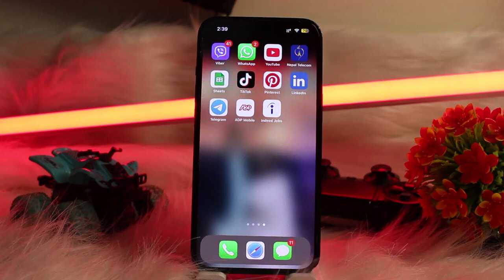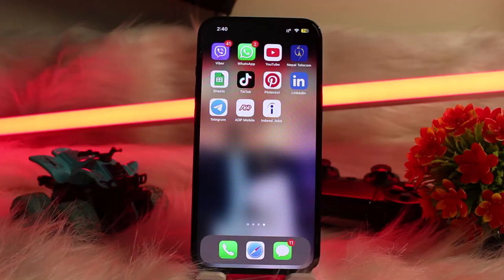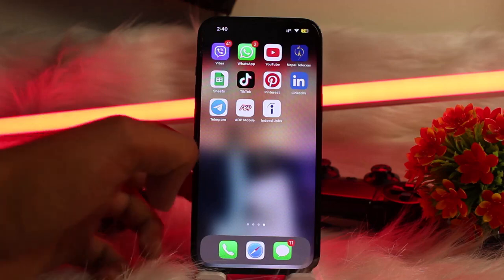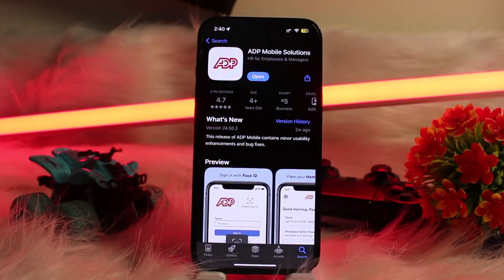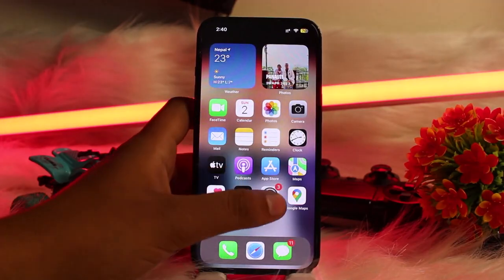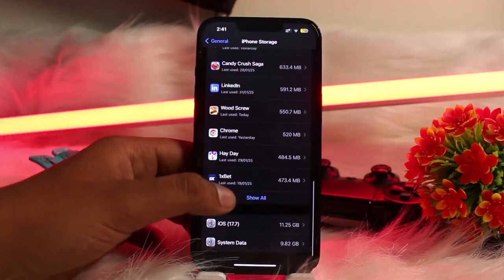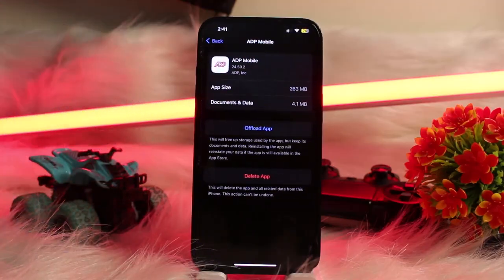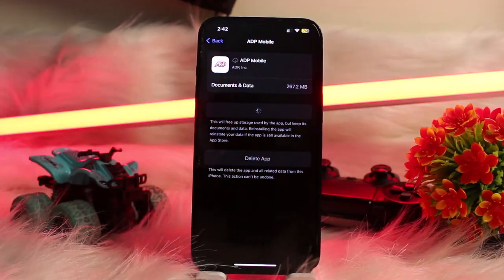How To Fix ADP Mobile Solutions Not Working (Easy Fix)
Learn how to fix the ADP Mobile Solutions app not working issue in this complete step-by-step tutorial. If your ADP app is not opening, crashing, stuck on loading, or showing login errors, this guide will help you solve the problem quickly and easily.

In this video, you’ll discover the most common reasons why the ADP Mobile Solutions app may stop working, including network issues, outdated app versions, cache problems, and device compatibility errors. We’ll walk you through simple solutions like restarting your phone, checking your internet connection, updating the app, clearing cache, and reinstalling the app if needed.

You’ll also learn how to fix login issues, reset your password, and ensure your account is properly synced. We’ll explain what to do if the ADP server is down and how to check if the issue is from your side or the app itself.

This tutorial is perfect for beginners, employees, and anyone using the ADP Mobile Solutions app for payroll, payslips, and work-related information. Whether you're using Android or iPhone, these fixes will help you get your app working again.

We’ll also share bonus tips to prevent future issues, improve app performance, and keep your account secure.

By the end of this video, you’ll be able to confidently fix any ADP Mobile Solutions app issue and access your account without problems.